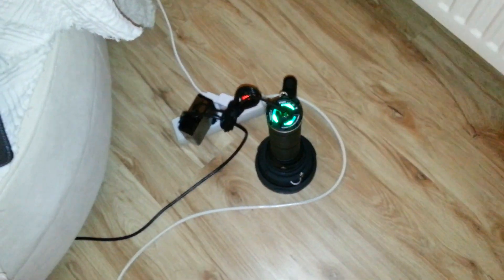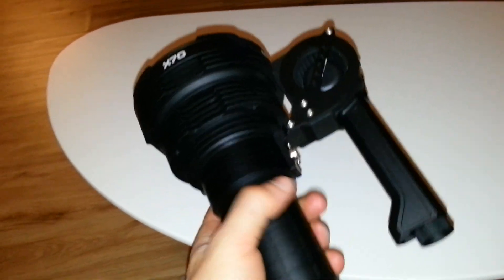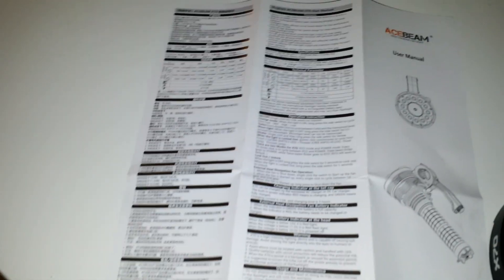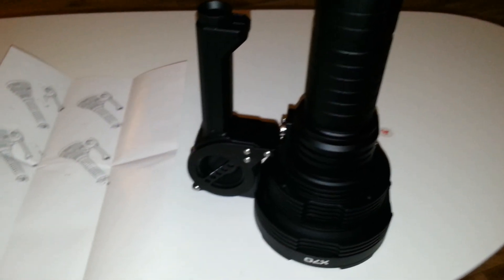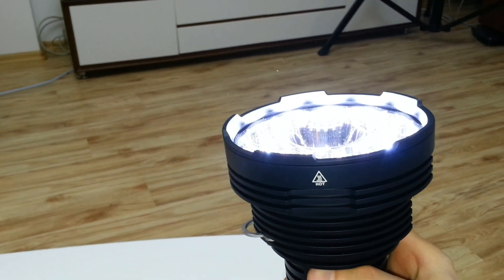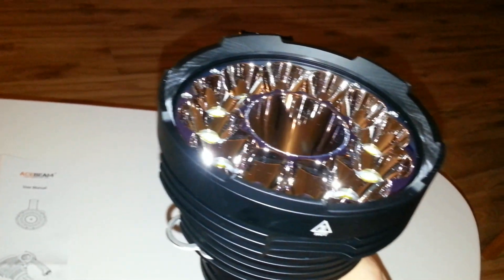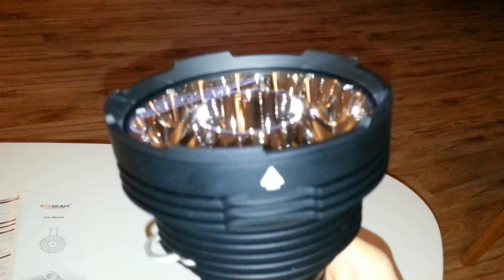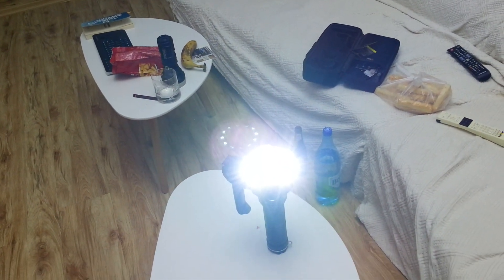Acebeam X70 first impressions part 3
Sorry for the bad quality of filming and sound. Just raw material filmed on my phone. I will make a proper video in the next days on a real camera with manual exposure.